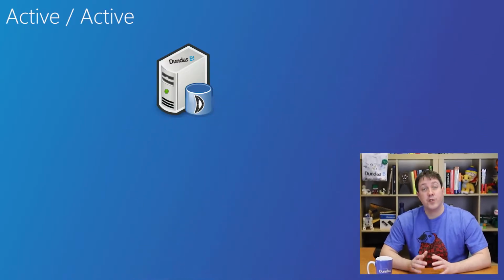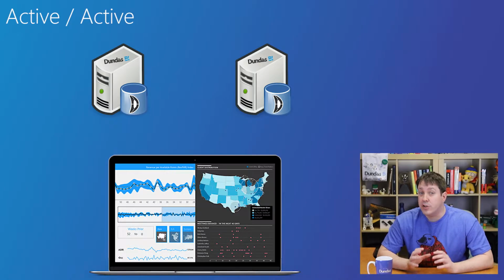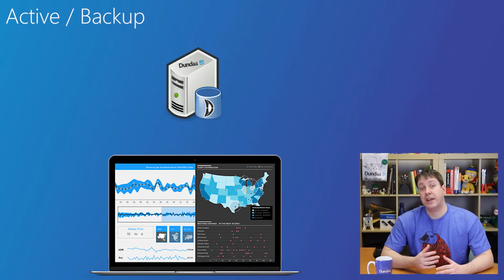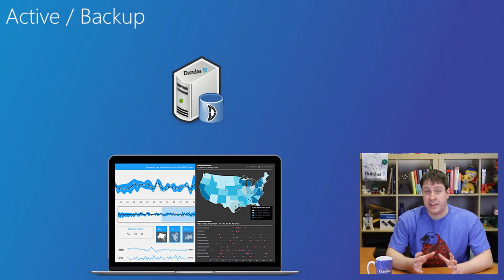What Is Active And Passive Failover And Why Does It Matter In BI?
You need to consider different backup strategies when it comes to delivering enterprise-quality Business Intelligence and Data Analytics.

Join us as we cover the four most commonly used backup strategies - from a non-technical perspective - so that you can decide what sort of architecture fits your uptime and cost needs.